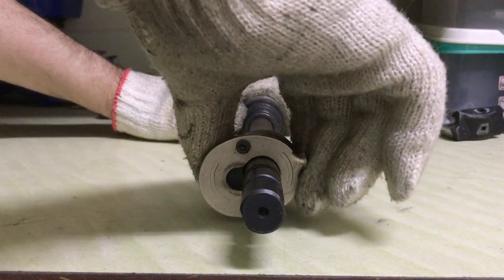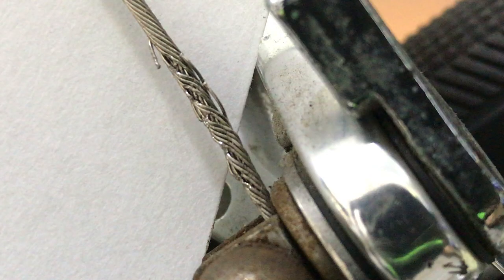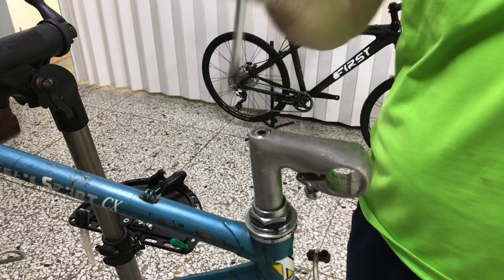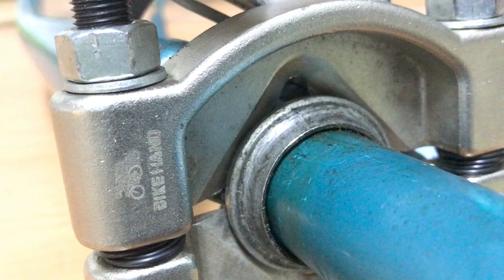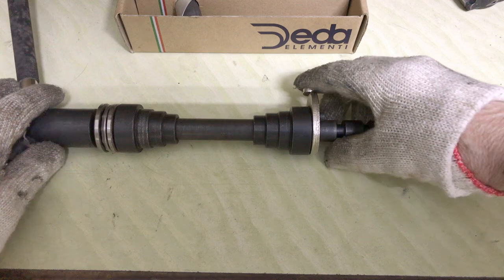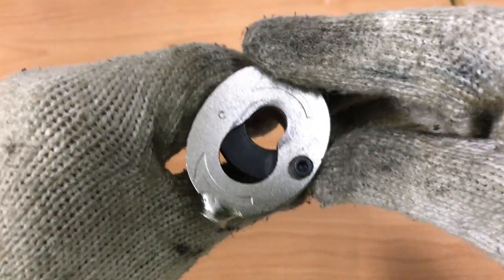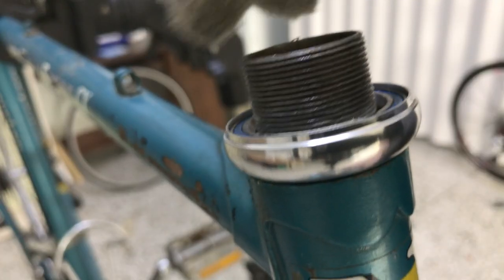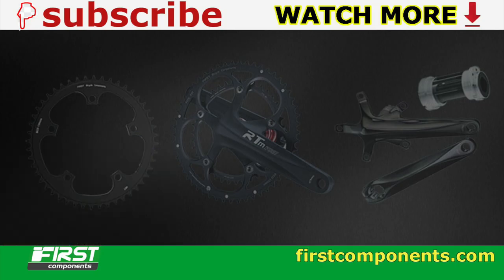Threaded Headset Removal & Installation - Caged Bearing to Sealed Bearing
Changing an old, ugly threaded headset with caged bearings for a much better-looking threaded headset with sealed bearings.

We are working on a Nishiki road bike from the early or perhaps mid 1990s. The goal is to fix it up over time. We start off by removing the brake cables and housing along with the derailleur cables and housing. Then, off with the bar tape leaving the way clear to remove the handlebars followed by the old quill stem.

Removing the old threaded headset is straightforward. Undo the locknut, remove the washer, then the threaded top race. The fork comes cleanly out of the head tube. The fork's caged bearing rests on the crown race. The upper caged bearing can be lifted from inside the cup. Preparing the fork requires removing the crown race with the special crown race puller tool. The way is clear to install the new headset's lighter, more versatile race, then the sealed bearing. Before installing the fork with the new bearing we use the headset cup tool to press the new headset's cups into the top and bottom of the head tube. A little grease in the cups paves the way for the top sealed bearing. The fork can be slipped into place in the head tube. Screwing the new threaded top race onto the the fork's threads holds the fork in position. Snugging the washer into position followed by the locknut completes the procedure. We also install a very stylish new Deda stem rather than re-install the weather-worn original.